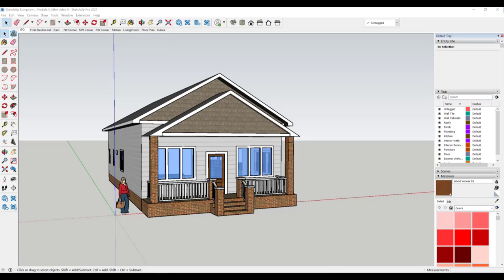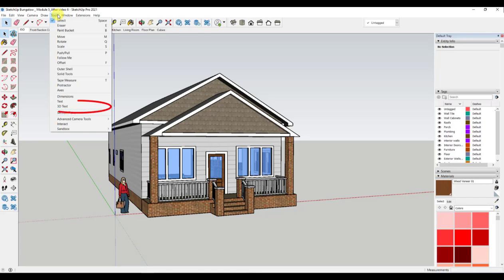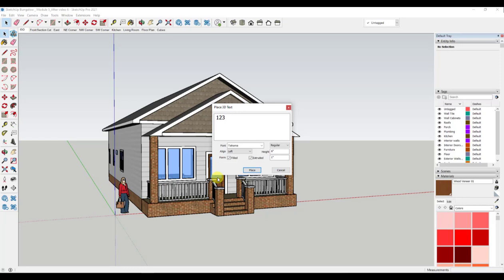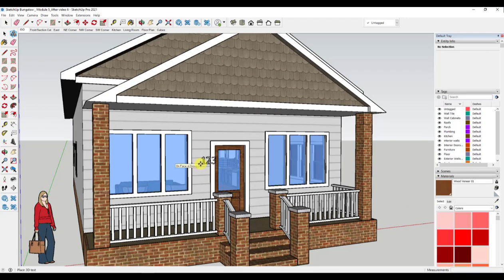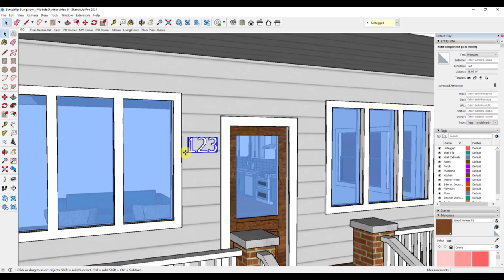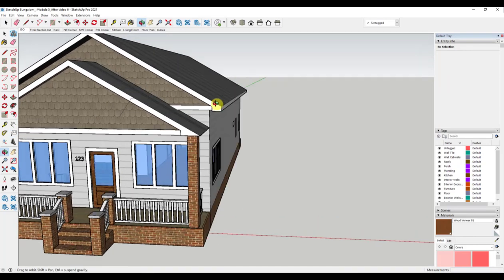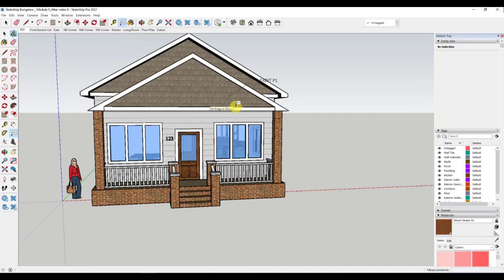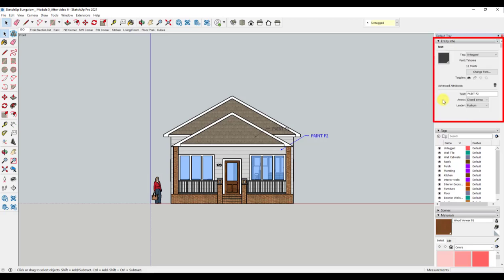How to add text to your SketchUp Model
In this video, you will learn how to add 3D text and text notes. After you watch this video, you will feel confident in adding text to your model.

GA Interior Solutions' Behind the Design is reimagining training, education, and support for interior designers after college. and get the latest business and career advice.